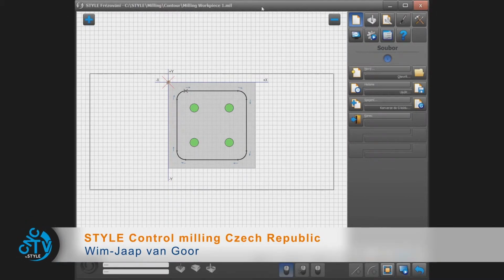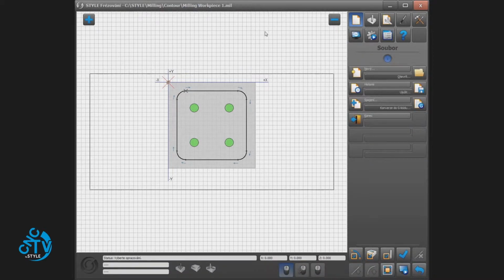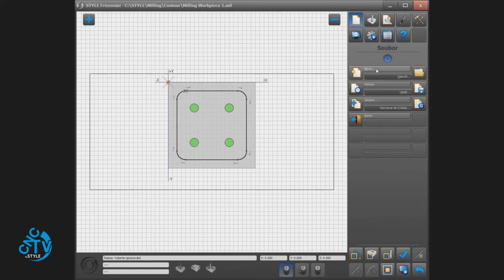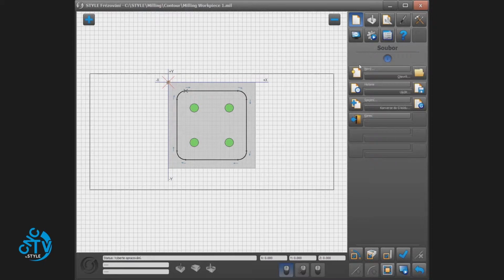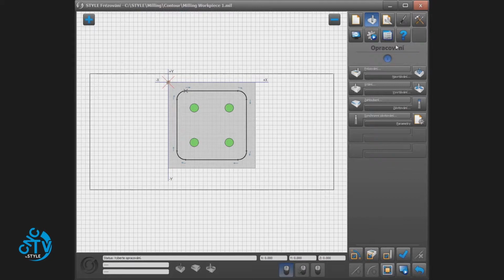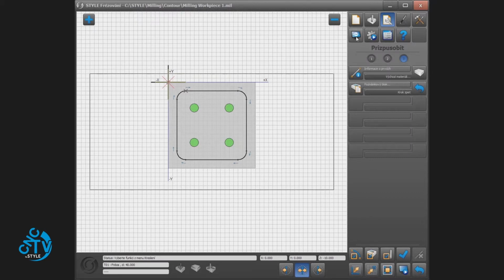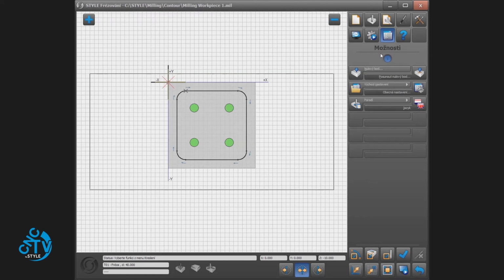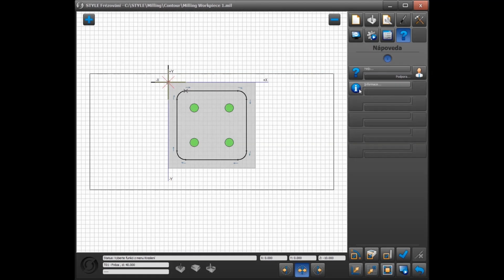STYLE Control CZ | Instruction mill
STYLE Control CZ - Spoken instruction in English